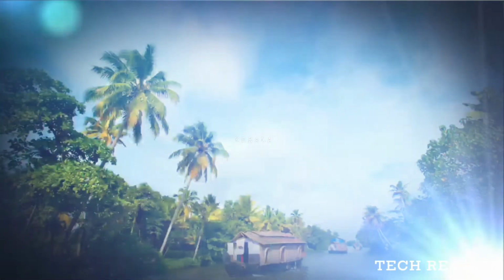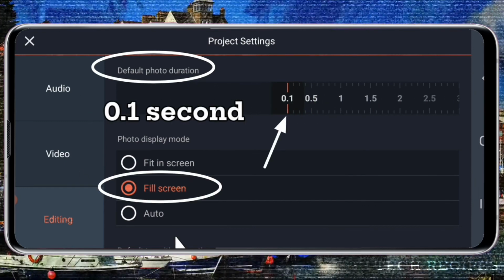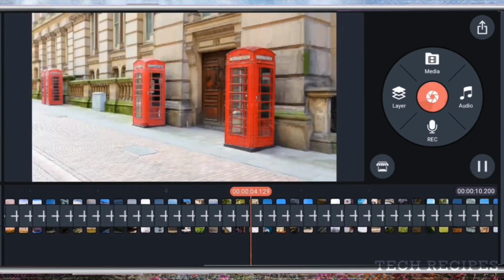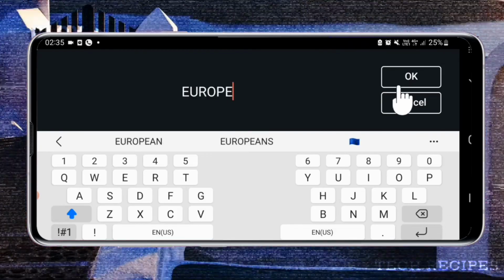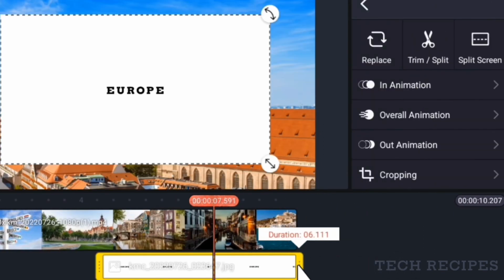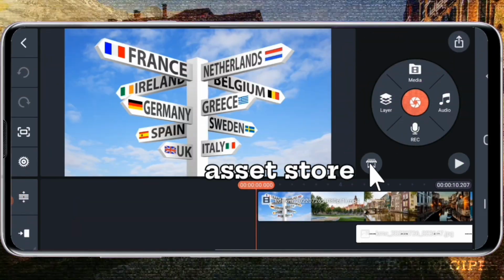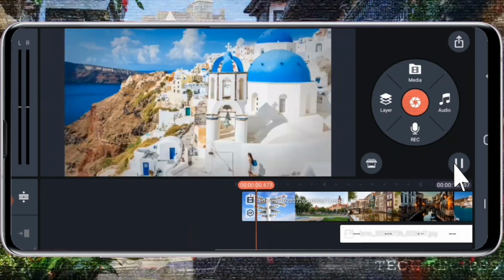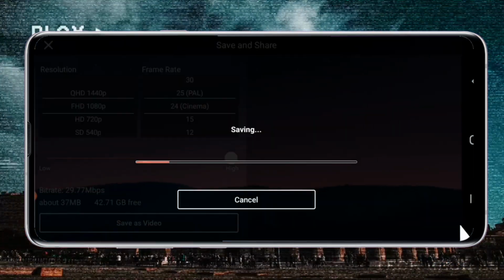How To Make Travel Vlog Intro In Kinemaster - Episode 7 | Aesthetic Vlog Intro Tutorial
Watch the 7th episode of travel vlog intro tutorial to get travel vlog intro ideas and know how to make travel vlog intro in kinemaster or how to make intro with Kinemaster for YouTube  in 2022.

This intro is inspired from @Deny King's old intro

Related searches to this travel vlog intro tutorial  -  How To Make Travel Vlog Intro In Kinemaster - Episode 5

1. travel vlog intro ideas
2. how to make vlog intro kinemaster (android)
3. how to make 3d motion tracking in kinemaster
4. motion tracking in kinemaster
5. how to make vlog intro using kinemaster
6. how to make travel vlog intro
7. how to make quick intro with kinemaster for youtube videos

🔘 Cinematic Eye Zoom Transition In Kinemaster | Kinemaster Eye Zoom Transition

🔘 How To Make Light Ray Text Animation In Kinemaster | How To Make Text Animation In Kinemaster

● How To Make Vlog Intro Using Kinemaster | EP 2|How To Make Vlog Intro In Kinemaster (Android)